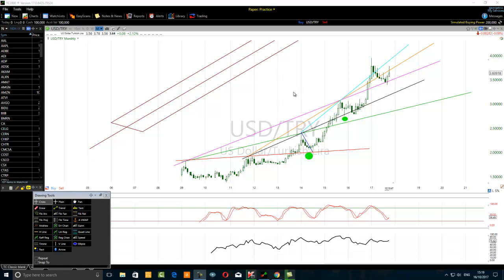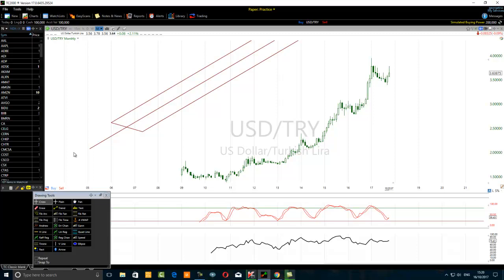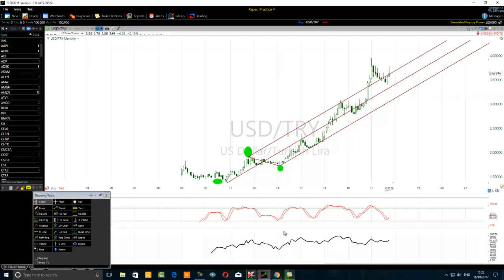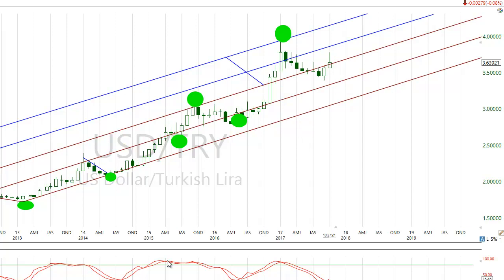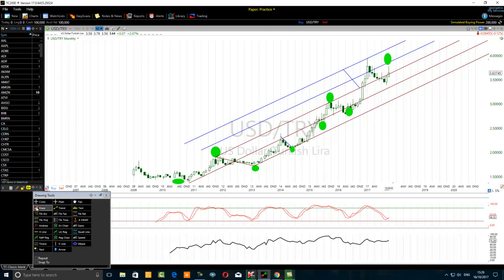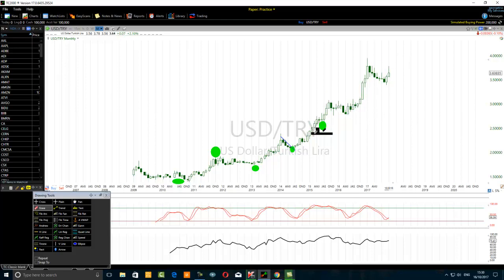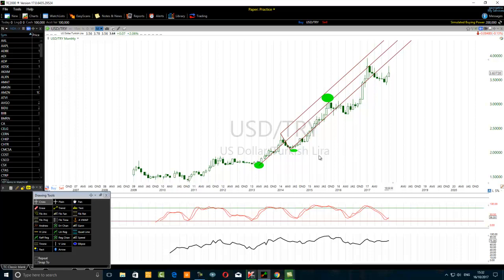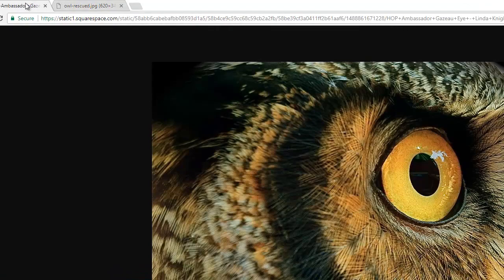Keeping Eyes Wide Open To Trade FX And USDTRY Like An Owl Part 2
Keeping Eyes Wide Open To Trade FX And USDTRY Like An Owl
Part 2

Second video in the serie of videos that teach FX technical traders how to use appropriate technical trading tools in conjunction with the price-action to better FX and USDTRY day and swing trading.
Learn more.